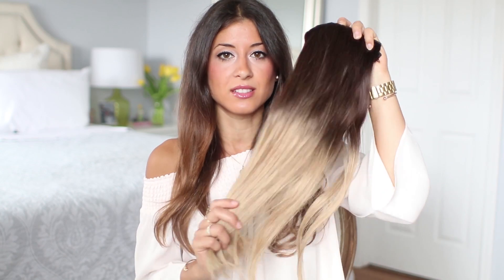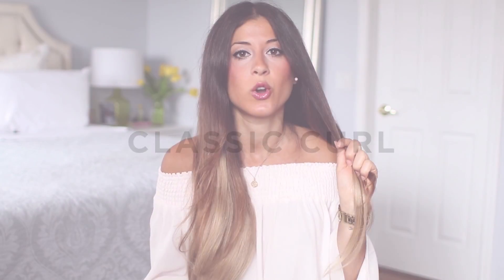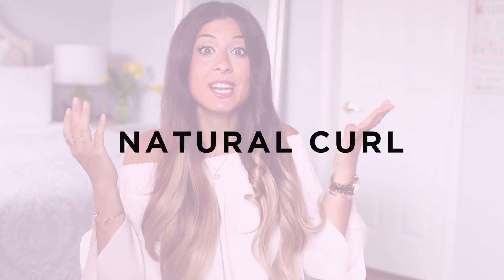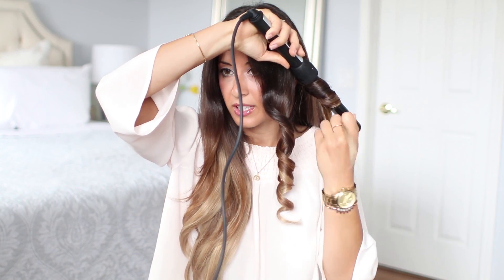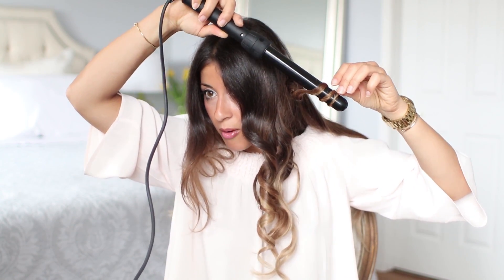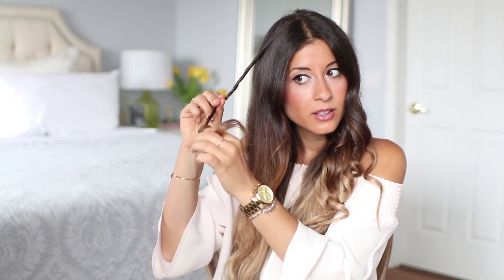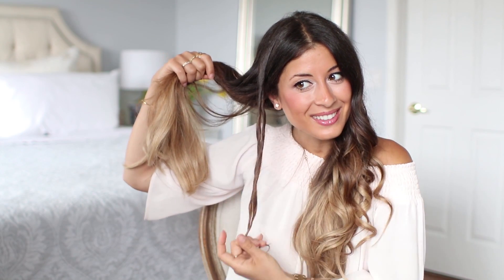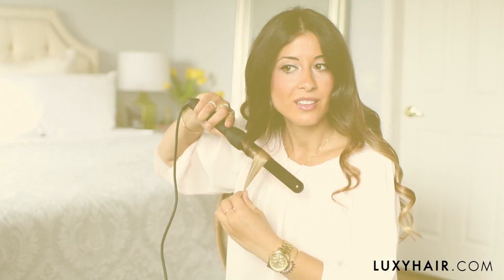5 Easy Ways to Curl Your Hair | Luxy Hair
Have you watched our other popular hairstyle tutorials yet? Check them out

xx
Mimi